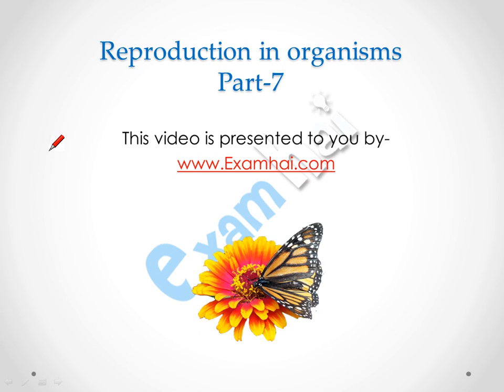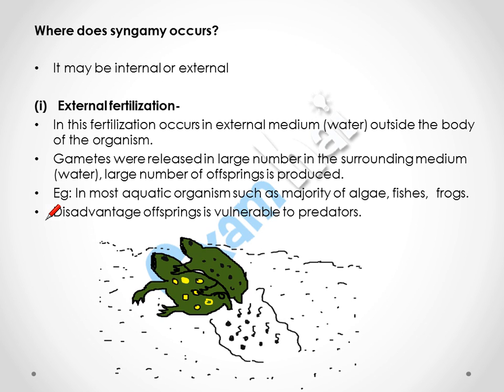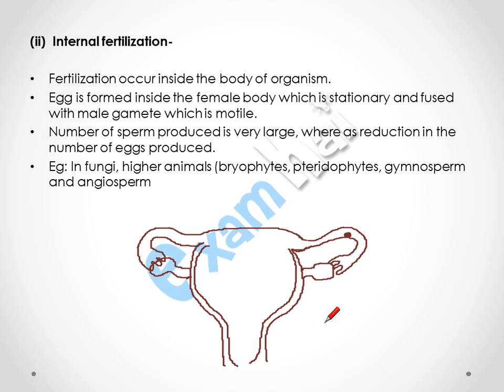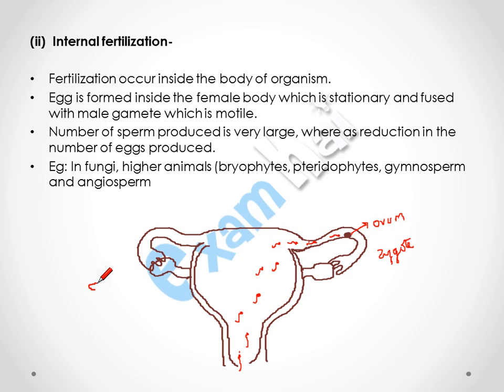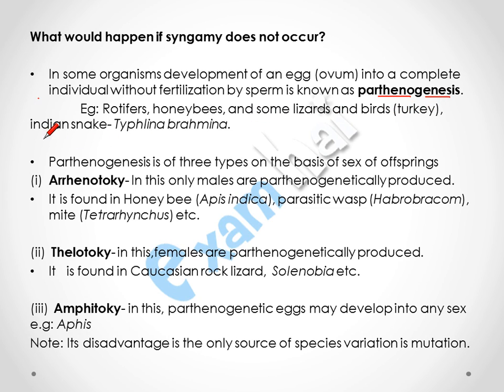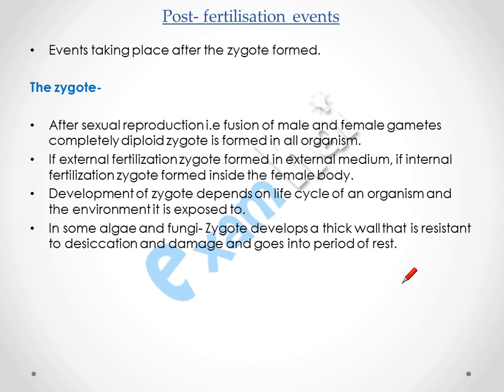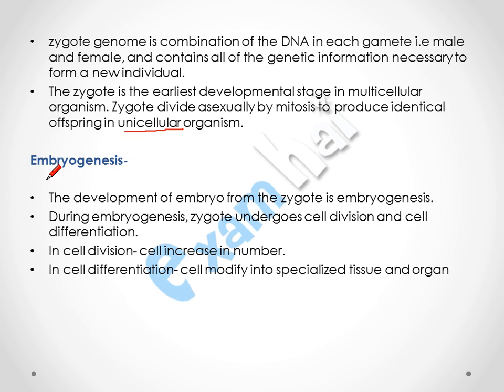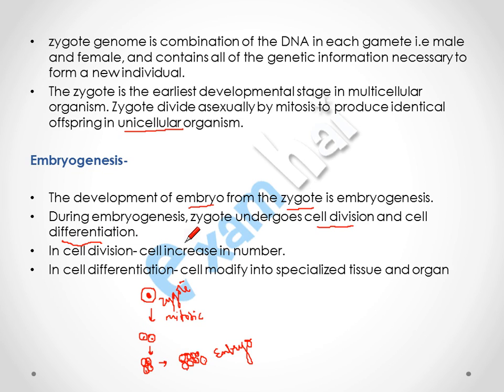Sexual Reproduction (Internal, External & Post Fertilization) Class 12th Biology CBSE in English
Fertilization (Syngamy)- it is a complete fusion of male and female gametes to form the zygote.
Syngamy is of two types with regard to the source of fusing gametes-
(i) Autogamy
(ii) Allogamy

Autogamy (self fertilization)- Fusion of male and female gametes of the same parent. Thus it is uniparental.
Eg: Taenia  a Hermaphrodites.
Allogamy (cross fertilization)- Fusion of two gametes produced by different parents. Thus it is biparental.
Eg: In dioecious plants (those having male and female organs on separate individuals) and in all animal species in which there are separate male and female individuals

Note: Cross fertilization occur  in hermaphrodites like earthworm and leech because there male and female reproductive organs mature at different times.

Where does syngamy occurs?

It may be internal or external

(i)   External fertilization-
In this fertilization occurs in external medium (water) outside the body of the organism.
Gametes were released in large number in the surrounding medium (water), large number of offsprings is produced.
Eg: In most aquatic organism such as majority of algae, fishes,  frogs.
Disadvantage offsprings is vulnerable to predators.

(ii)  Internal fertilization-

Fertilization occur inside the body of organism.
Egg is formed inside the female body which is stationary and fused with male gamete which is motile.
Number of sperm produced is very large, where as reduction in the number of eggs produced.
Eg: In fungi, higher animals (bryophytes, pteridophytes, gymnosperm and angiosperm

Post- fertilisation events: Events taking place after the zygote formed.
The zygote-

After sexual reproduction i.e fusion of male and female gametes completely diploid zygote is formed in all organism.
If external fertilization zygote formed in external medium, if internal fertilization zygote formed inside the female body.
Development of zygote depends on life cycle of an organism and the environment it is exposed to.
In some algae and fungi- Zygote develops a thick wall that is resistant to desiccation and damage and goes into period of rest.